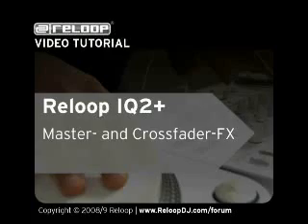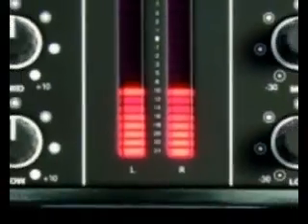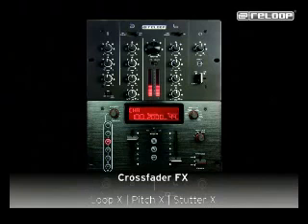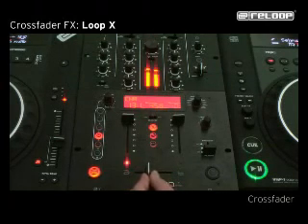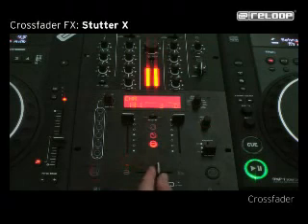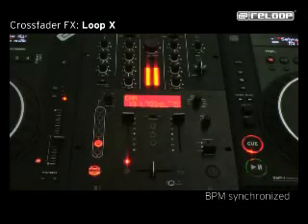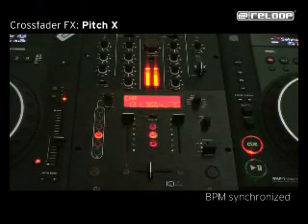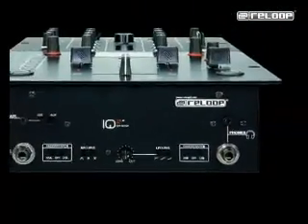Reloop IQ2+ Mixer @ getinthemix.co.uk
The Reloop IQ.2+ is the foundation of Reloop's new generation of remix mixers. With the Reloop IQ.+ series Reloop establishes an integral mixer concept that fuses creativity, handling, and design resulting in a new mixer standard: intelligent quality. The IQ.2+ proves its qualities as remixer due to its extensive DSP effect unit that even exhibits a manual filter with a stageless low pass/high pass modulation. The effects feature a OneTouch pulsing. The three crossfader effects, LoopX, PitchX, and StutterX, which manually and automatically improve the channel cross-fading are innovative and intuitive. The result: a real fusion of both tracks in the mix. The large display guarantees a perfect overview of all effects and beatcounter parameters. The IQ.2+ is also convincing due to its mixing and scratching capacities: adjustable high-quality faders, handy equalizer potentiometers, minifader for cue mix and dry/wet as well as the oversized, vintage-styled master volume turning knob enable easy control. The IQ mixer's design is singularly aggressive and well arranged at the same time: the upper cover panel has a feeble rubberpaint finish, the lower panel is made of brushed aluminium. In contrast, the glowing red knob illumination and LEDs are distinctive. The IQ.2+: the first step into a new mixer era